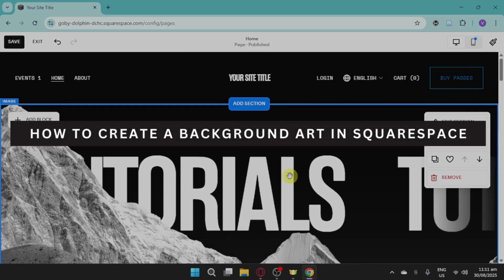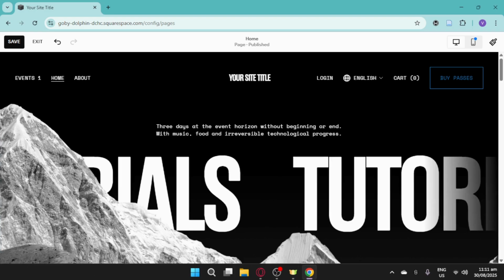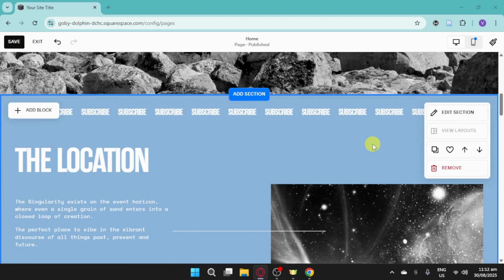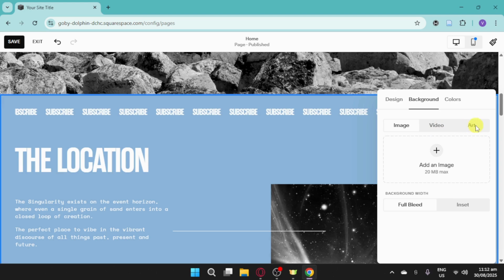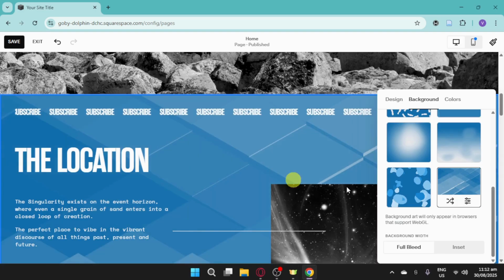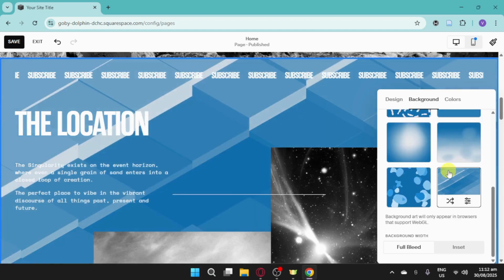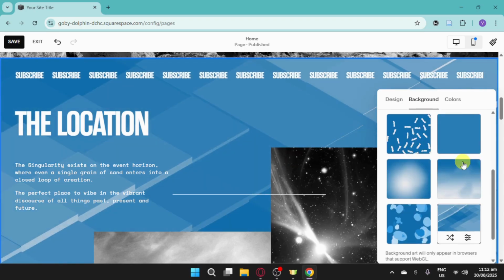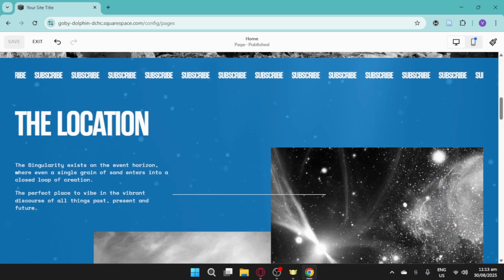How to Create a Background Art in Squarespace | Squarespace Tutorial (2027)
Want to make your Squarespace site visually stunning? This tutorial will show you how to create background art in Squarespace—perfect for designers, artists, and business owners who want to add custom visuals, textures, or creative elements behind their content. I’ll guide you step-by-step through adding background images, gradients, videos, and custom styles.

In this tutorial, you'll learn:
How to add background images or videos to sections and banners
Step-by-step instructions for using overlays, gradients, and design tweaks
Tips for optimizing background art for mobile, performance, and visual impact

Turn your website into a work of art—follow these steps to create beautiful background art in Squarespace and make your design stand out!